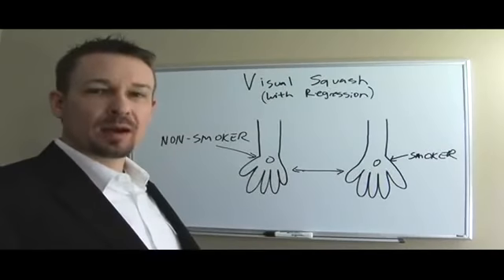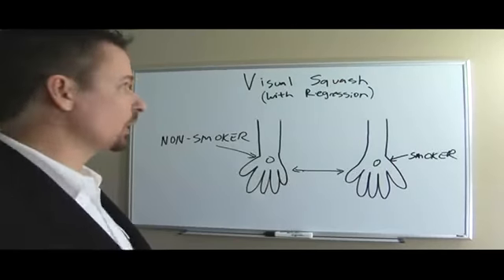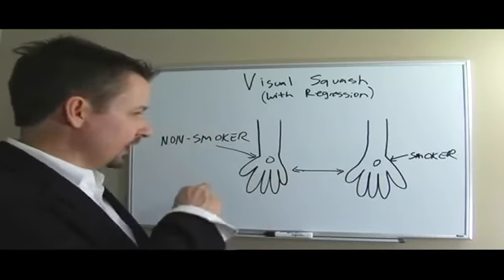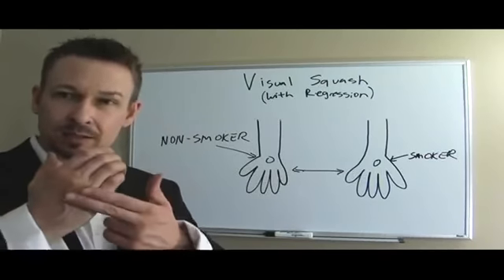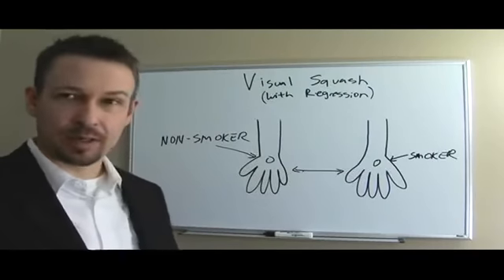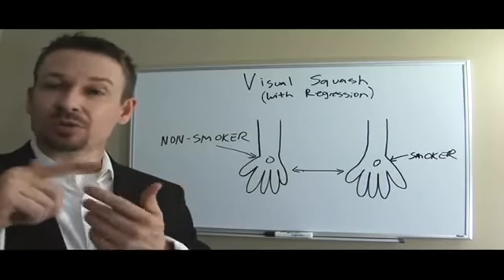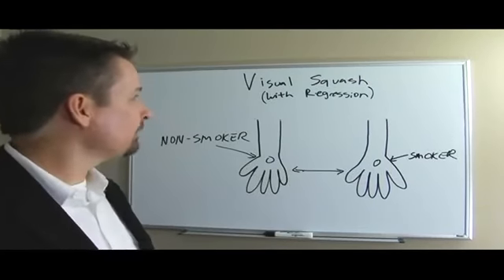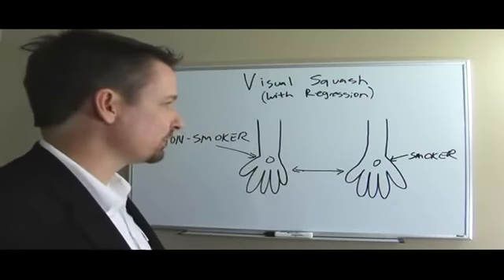Visuell Squash Technique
Online NLP-Practitioner Training.
This course IS for everyone. Even if you are a layman with no NLP background, or don't want to be a professional NLP Practitioner, you should still take this course. You will learn NLP to break negative cycles and have unlimited confidence. You will also learn how to use NLP to help your friends and family!